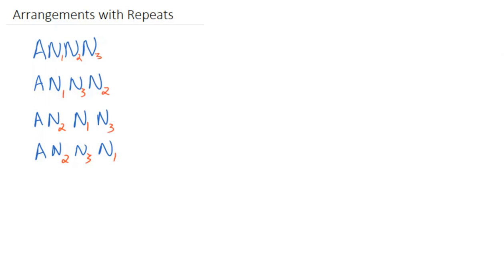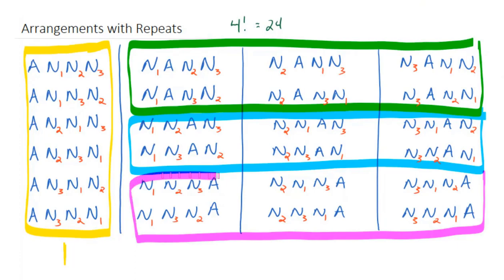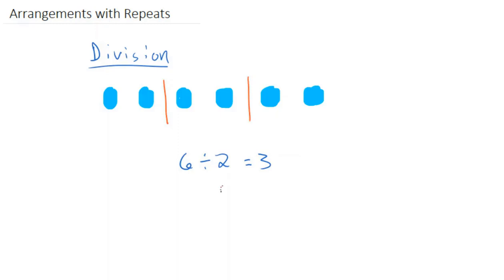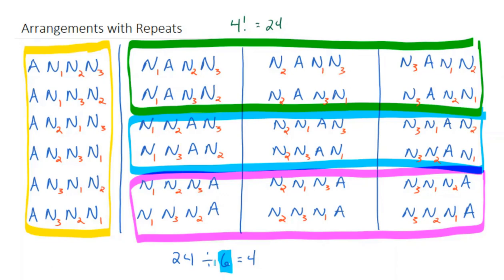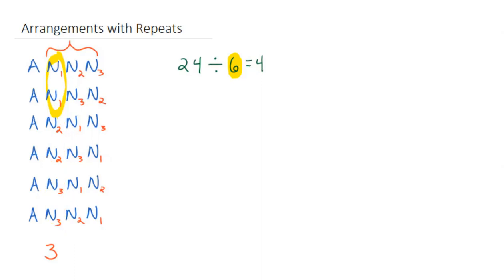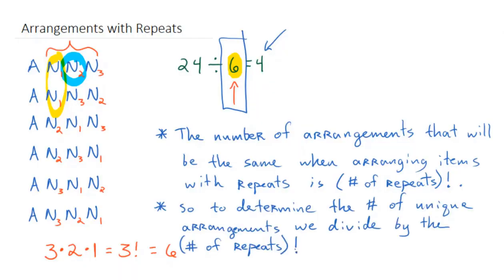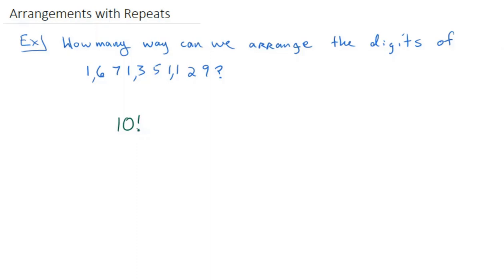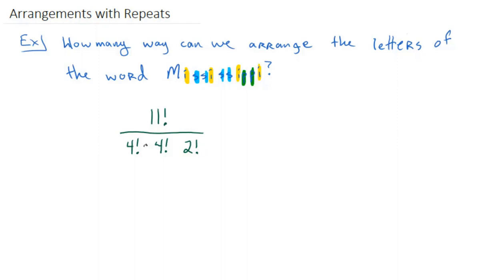Arrangements with Repeats